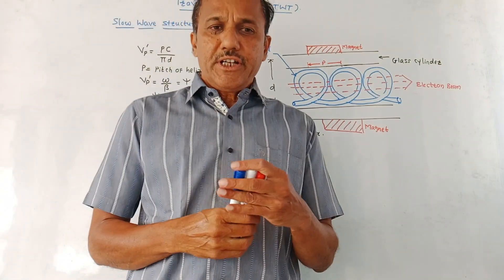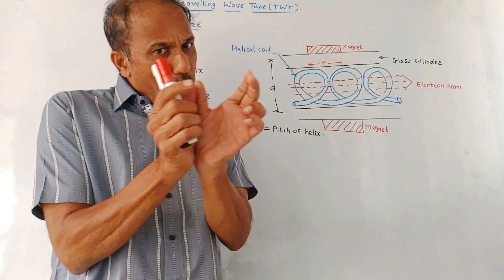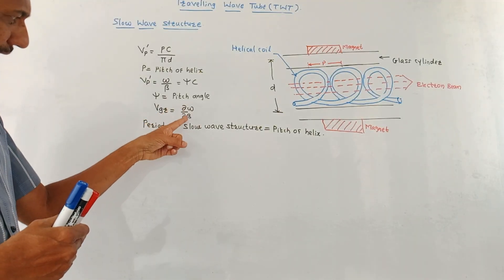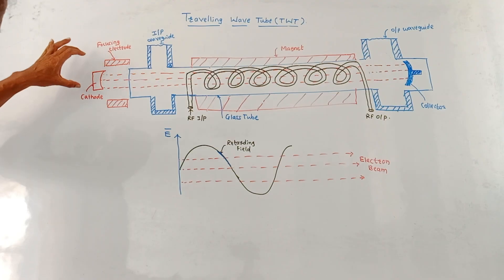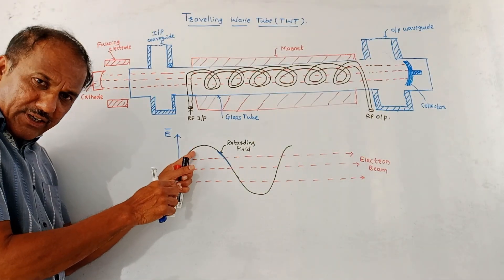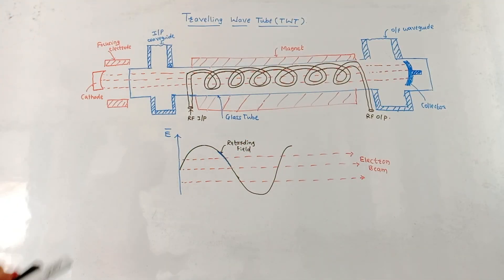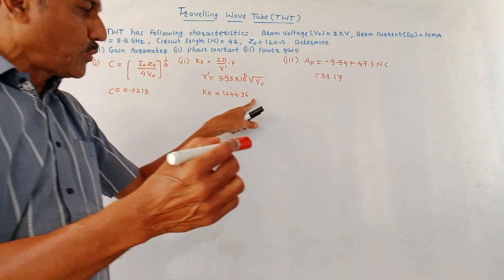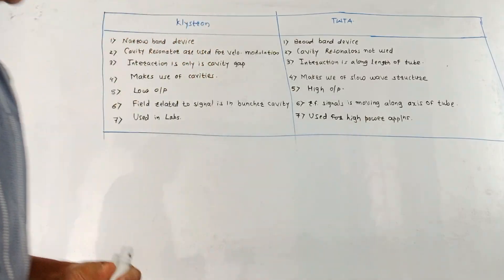TRAVELLING WAVE TUBE AMPLIFIER (TWTA)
This video explains the constructional details and operation of travelling wave tube amplifier.